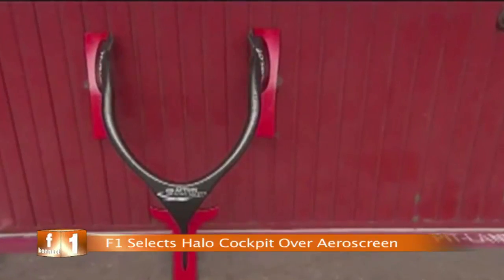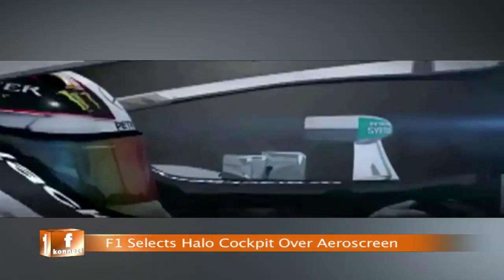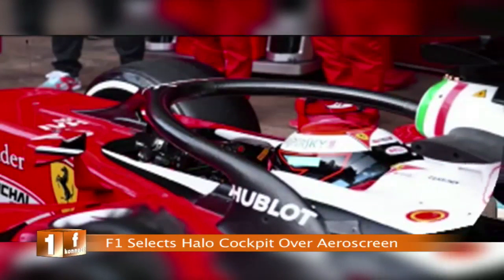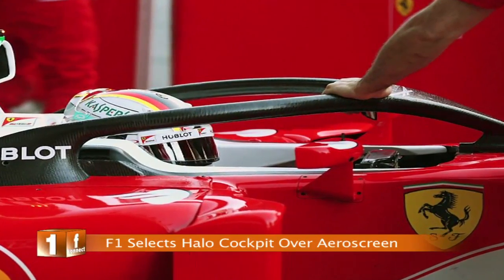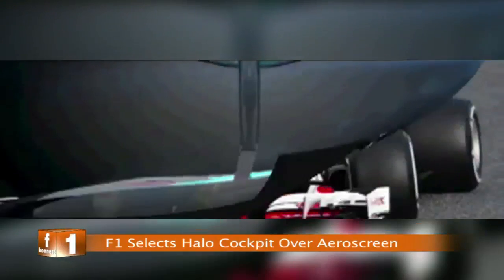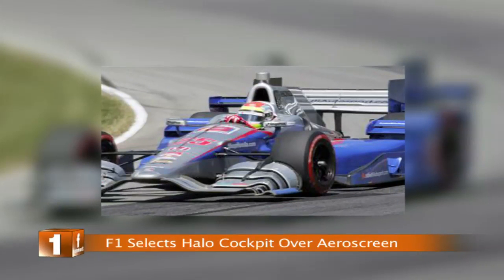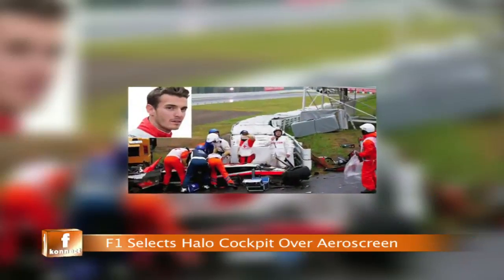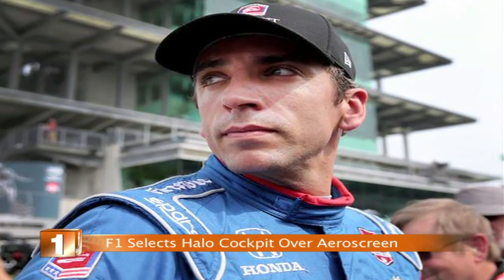New F1 Halo Cockpit | DD Sports | Sports Konnect